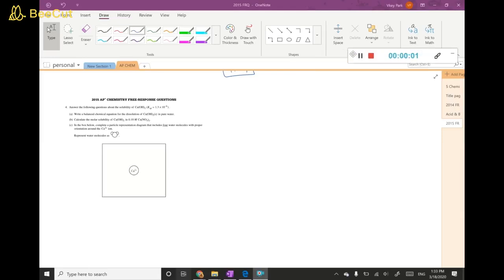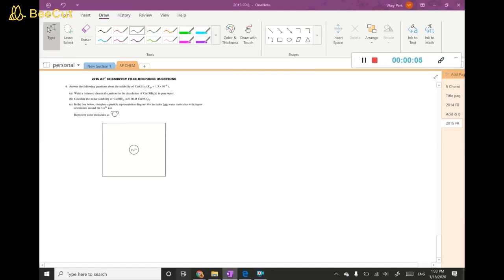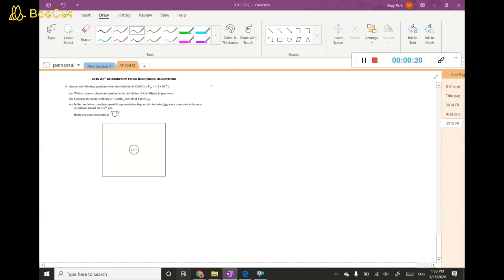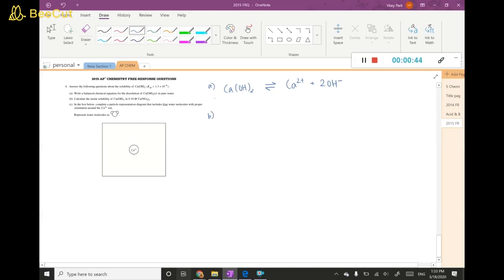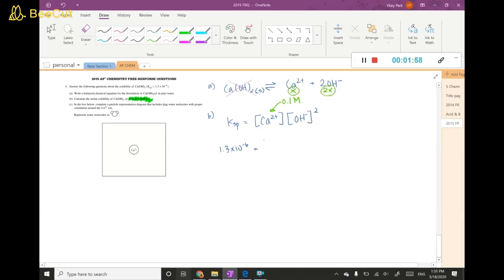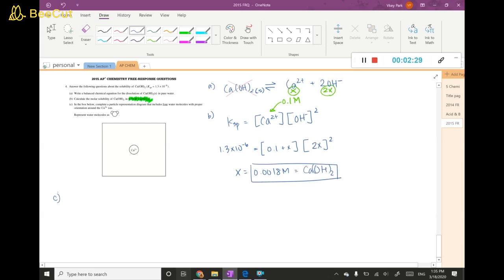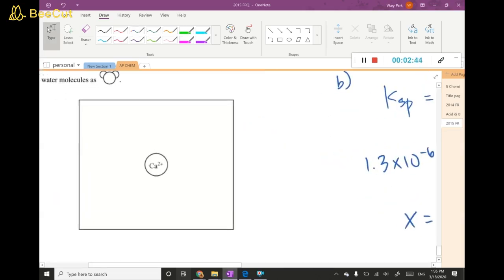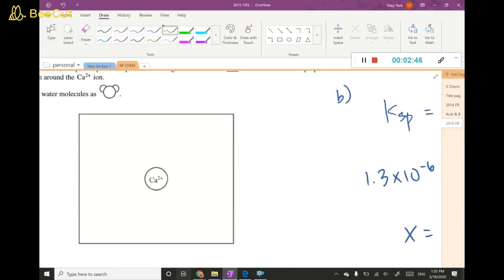Collegeboard AP Chem: 2015 FRQ 4